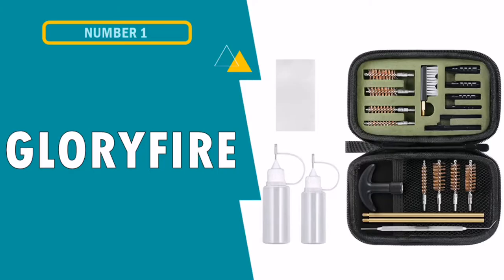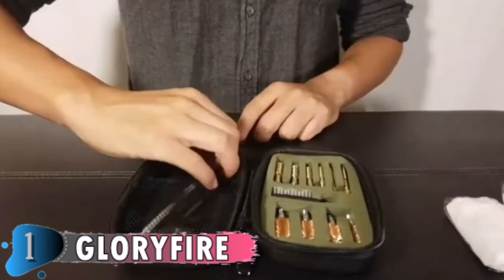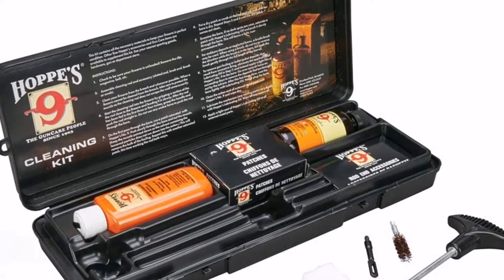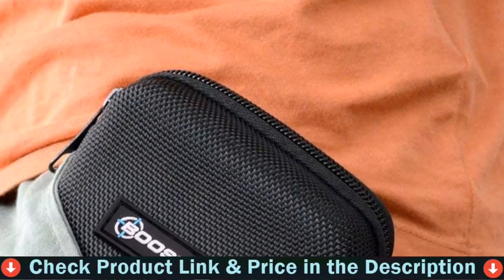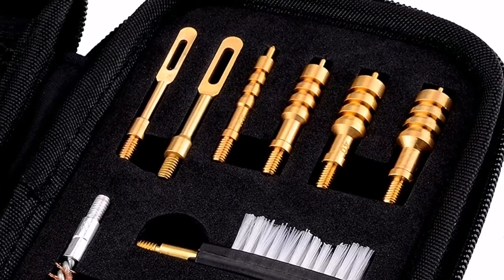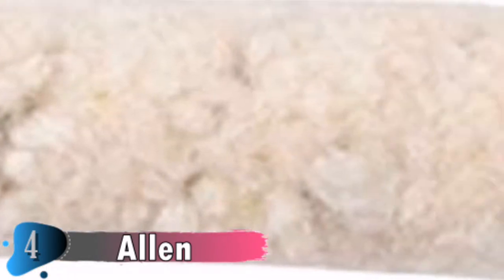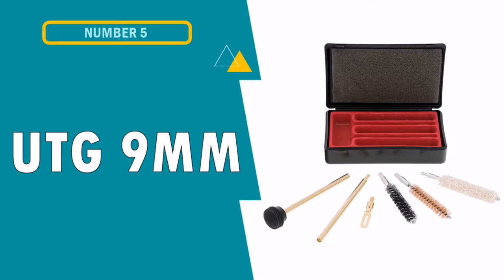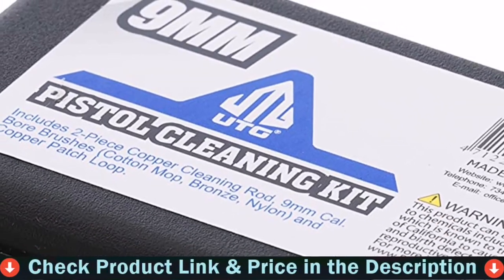🔥 Best 9MM Cleaning Kit in 2021 ☑️ TOP 5 ☑️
Are you Searching for best 9mm cleaning kit? If you want to buy  best gun cleaning kit for 9mm, we think this list will be very helpful to you.

"Here Are The Top 5 9mm cleaning kit"

★ All above "Best 9MM Cleaning Kit" links (paid link) are Applicable in USA, Canada & UK ★

In this 9mm cleaning kit reviews, We have selected the best 9mm cleaning kit for the money. Our team analyzes lots of top rated 9mm pistol cleaning kit and expert's suggestions to make the best budget 9mm cleaning kit for self cleaning. We update our top 5 best selling gun cleaning kits list in regular basis, so If you choose from our picks, than you can be rest assured that you are buying the ultimate 9mm cleaning kit on the market available.